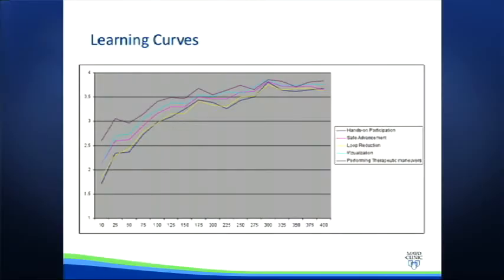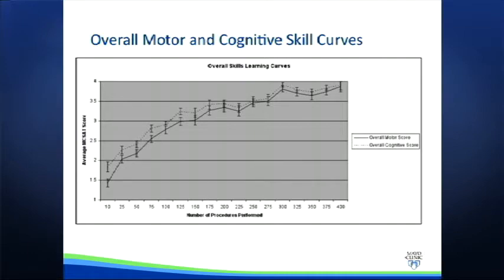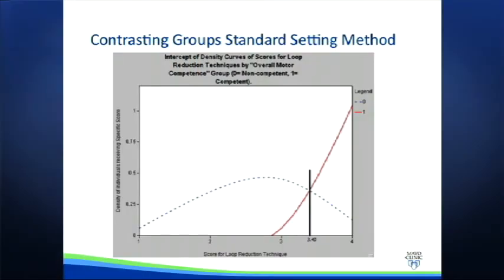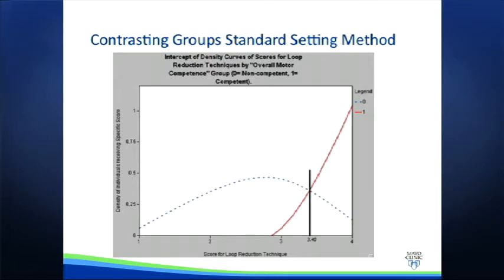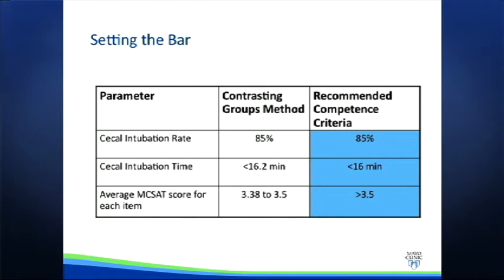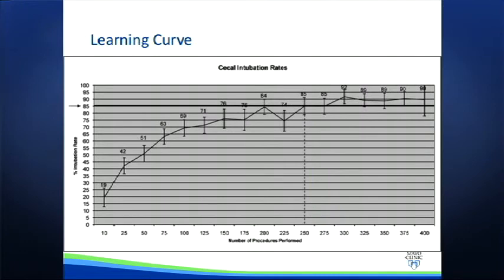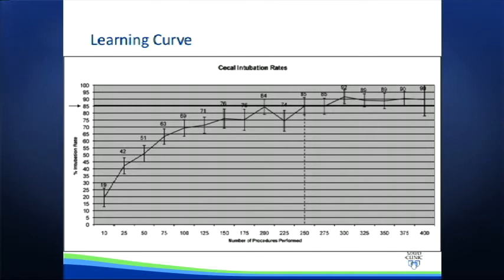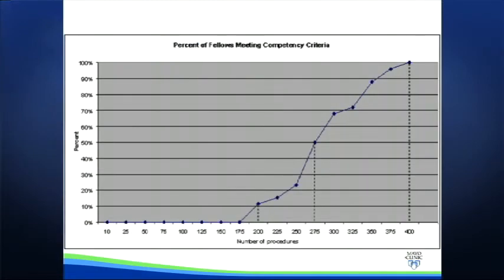Study suggests 140 colonoscopies don't equal competency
Professional organizations have traditionally recommended that gastroenterology fellows perform 140 colonoscopies before assessing competency. Robert E. Sedlack, M.D., of the Department of Gastroenterology and Hepatology, discusses findings that suggest it takes an average of 275 procedures to acquire the skills needed to perform safe and effective exams.